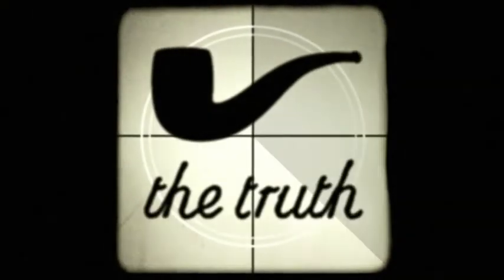The Truth in Big Sur, August 10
Jonathan Mitchell of The Truth presents an evening of 'movies for your ears.'